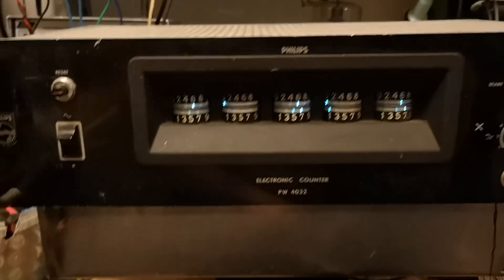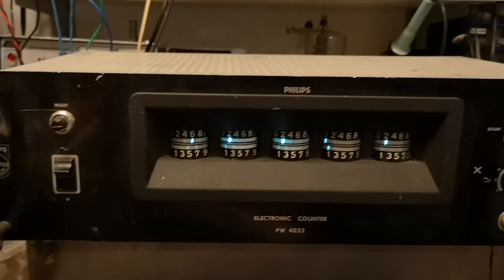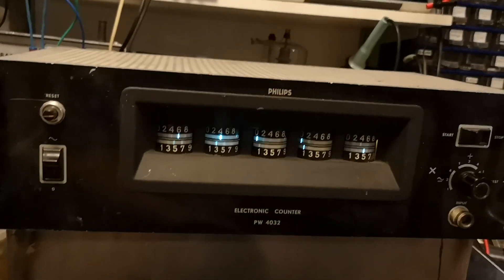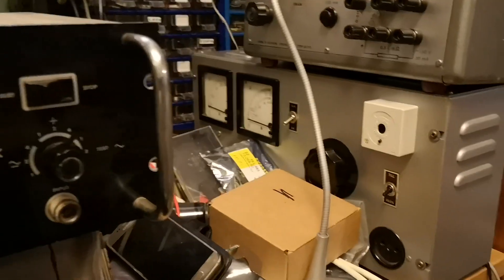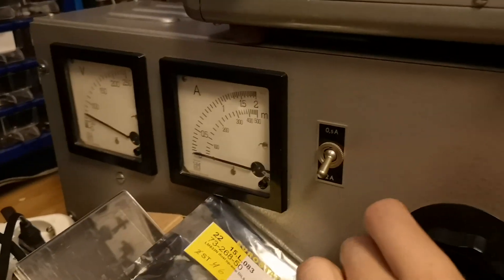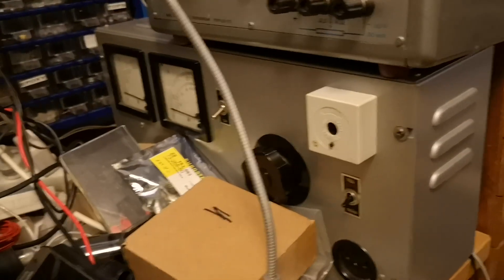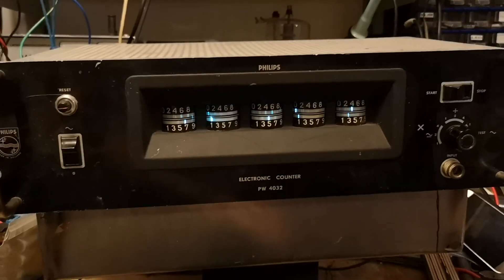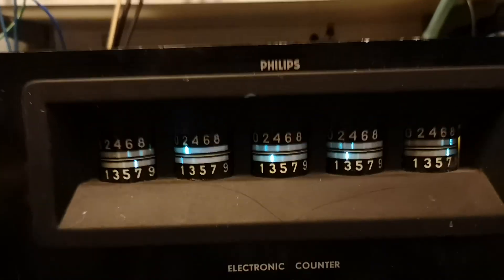Philips pw 4032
I think The display tubes are simular to The nimo tube (franlab has a video on those)
IF anyone has a speare of this tube i'm intrested :)
Cheers!